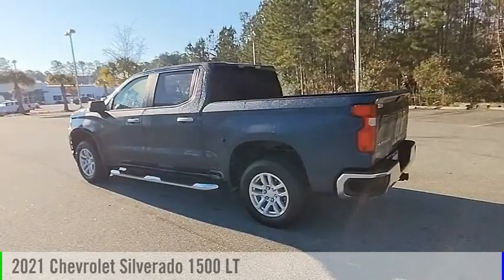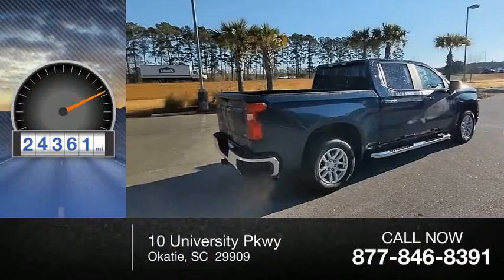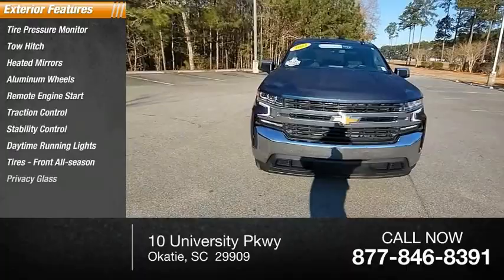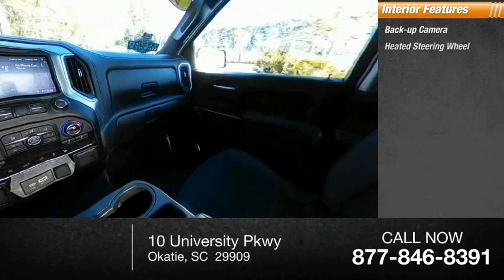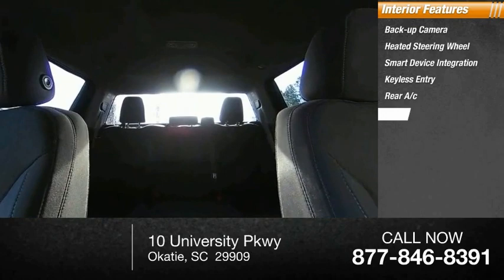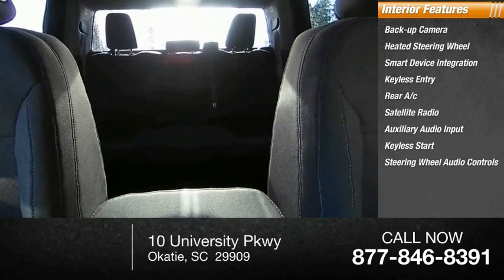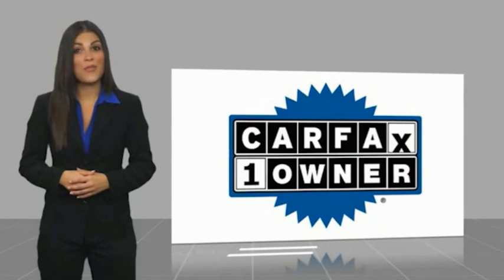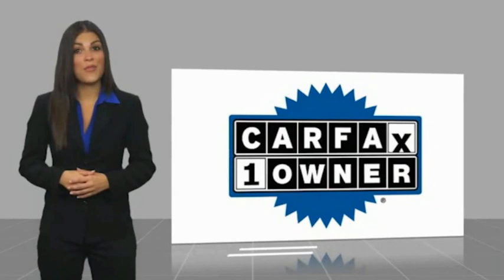2021 Chevrolet Silverado 1500 CZ160063A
2021 Chevrolet Silverado 1500 LT

CARFAX 1-Owner. EPA 23 MPG Hwy/17 MPG City! Heated Seats, Rear Air, Turbo Charged Engine, Hitch, Onboard Communications System, Satellite Radio, Back-Up Camera, WHEELS, 18 X 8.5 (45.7 CM X 21.6 CM) BRIGHT SILVER PAINTED ALUMINUMKEY FEATURES INCLUDERear Air, Back-Up Camera, Turbocharged, Satellite Radio, Onboard Communications SystemOPTION PACKAGESENGINE, 5.3L ECOTEC3 V8 (355 hp [265 kW] @ 5600 rpm, 383 lb-ft of torque [518 Nm] @ 4100 rpm); featuring available Dynamic Fuel Management that enables the engine to operate in 17 different patterns between 2 and 8 cylinders, depending on demand, to optimize power delivery and efficiency (NOTE: Certain 21MY vehicles will include (YK9) Not Equipped with Dynamic Fuel Management.), WHEELS, 18 X 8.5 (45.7 CM X 21.6 CM) BRIGHT SILVER PAINTED ALUMINUM, REMOTE VEHICLE STARTER SYSTEM, TRANSMISSION, 8-SPEED AUTOMATIC, ELECTRONICALLY CONTROLLED with overdrive and tow/haul mode. Includes Cruise Grade Braking and Powertrain Grade Braking (STD), AUDIO SYSTEM, CHEVROLET INFOTAINMENT 3 SYSTEM 8 diagonal color touchscreen, AM/FM stereo. Additional features for compatible phones include: Bluetooth audio streaming for 2 active devices, voice command pass-through to phone, wired Apple CarPlay and Android Auto capable. (STD), SEATING, HEATED DRIVER AND FRONT OUTBOARD PASSENGER.SHOP WITH CONFIDENCECARFAX 1-OwnerWHY BUY FROM USAt Mike Reichenbach Chevrolet, we can take care of all your Chevy needs, from finding the car that's right for you to keeping that car in excellent shape. We have an extensive inventory of new and used vehicles, along with a top-notch service center and a helpful and knowledgeable staff who are always happy to assist.Horsepower calculations based on trim engine configuration. Fuel economy calculations based on original manufacturer data for trim engine configuration. Please confirm the accuracy of the included equipment by calling us prior to purchase.